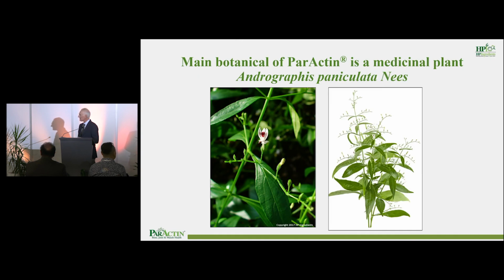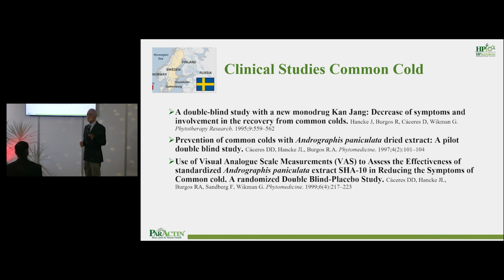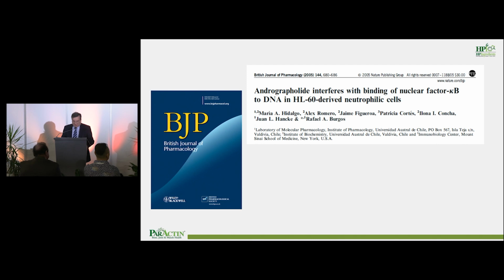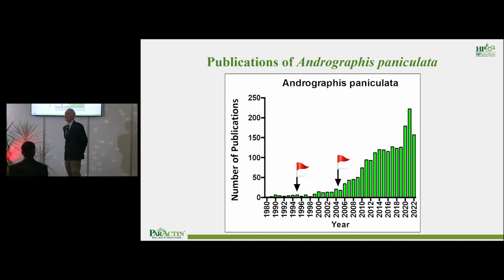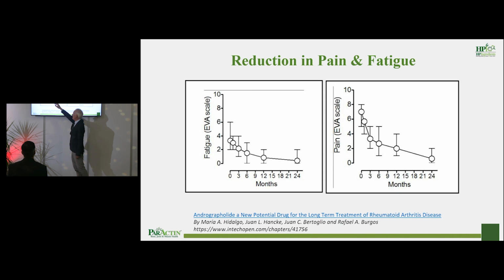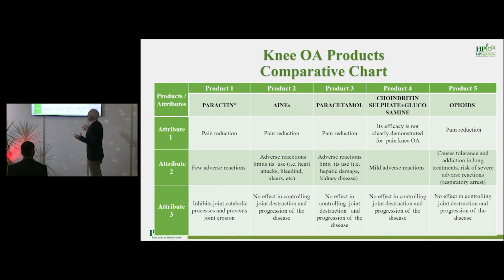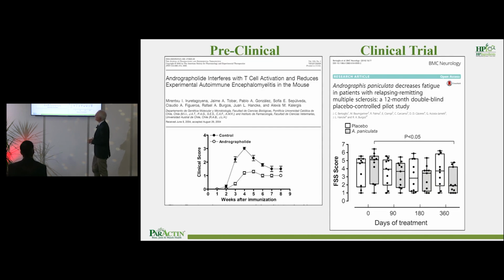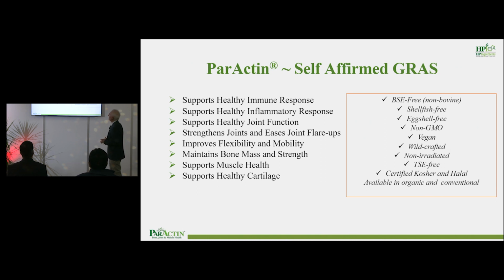Discover the immuno-stimulant and anti-inflammatory powers of ParActin®